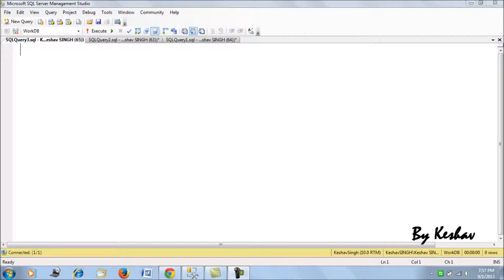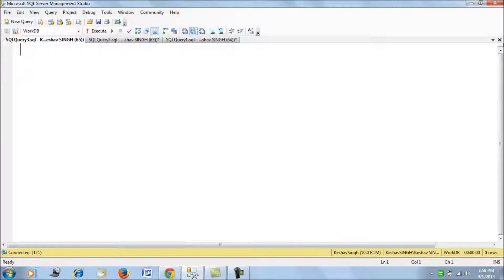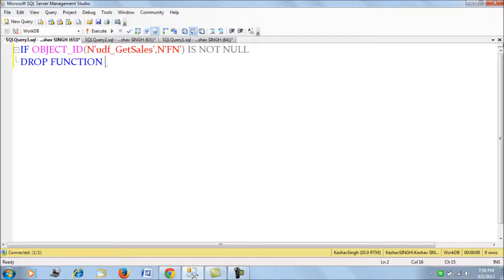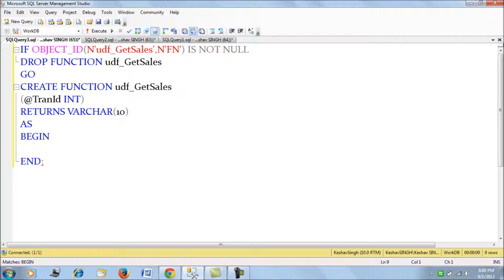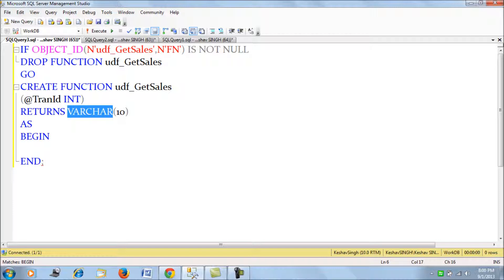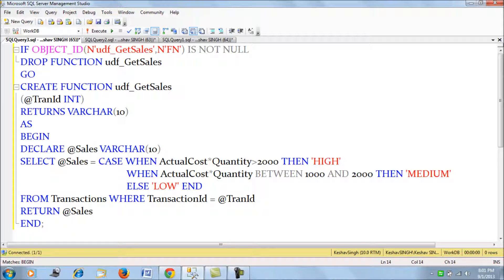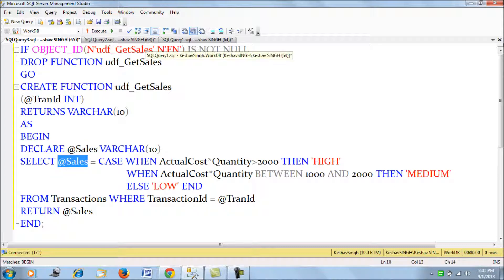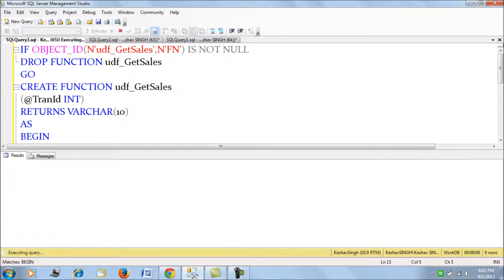Writing Your First Scalar-Valued Function SQL Server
This tech blog is for SQL Server beginners, it walks you through with a sample scalar-valued function.